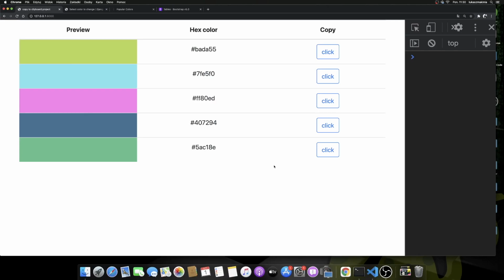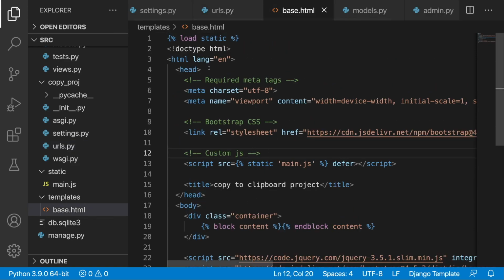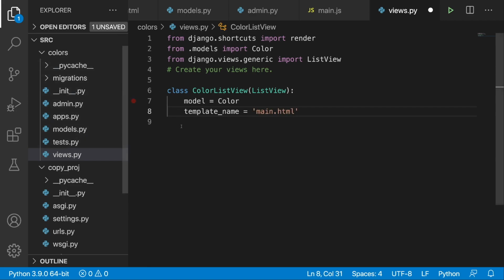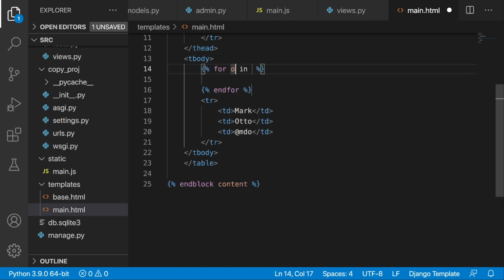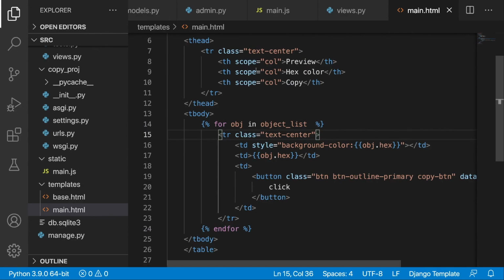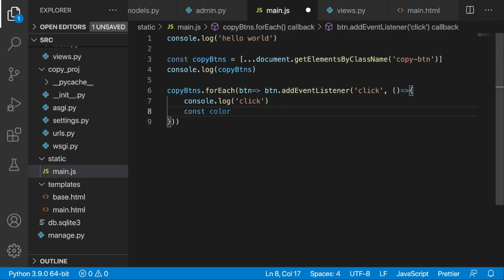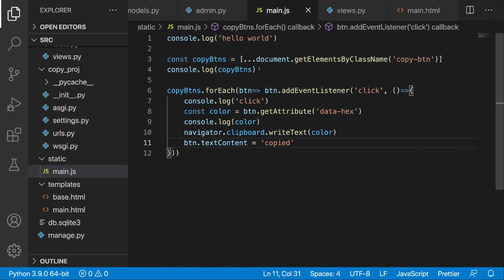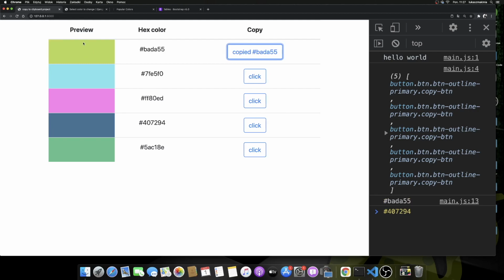How to copy to clipboard using js | Django and Javascript tutorial series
Project based tutorial on how to copy to clipboard using js
We will cover:
➜ how to copy to clipboard using navigator.clipboard.writeText()
➜ how to read from clipboard using navigator.clipboard.readText()

This is the 15th part of the Django & Javascript tutorial series